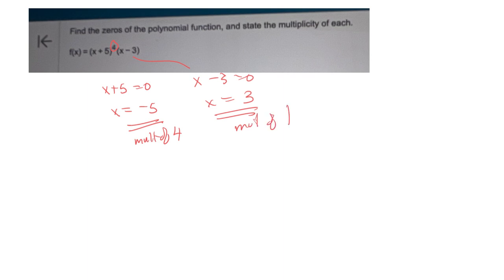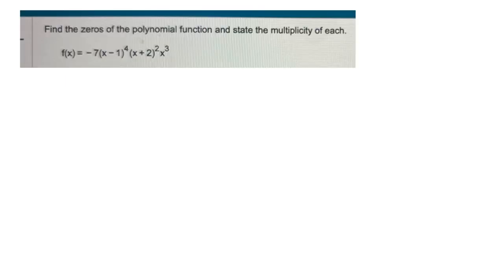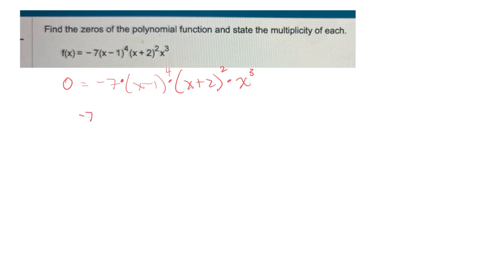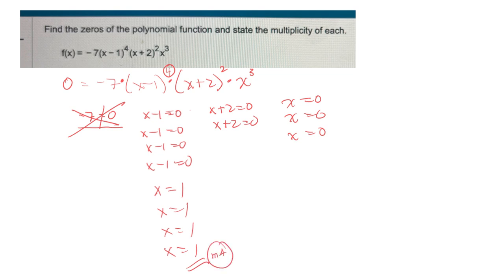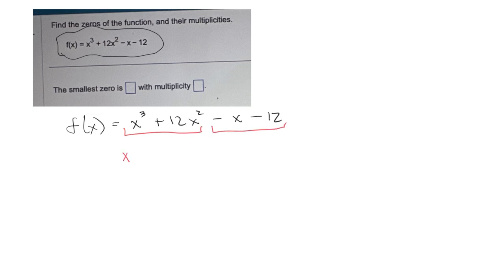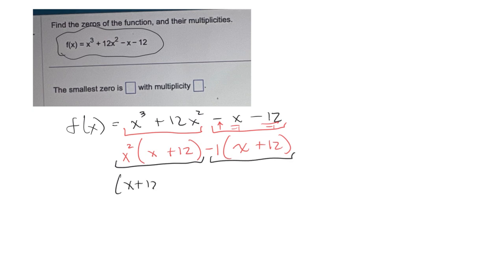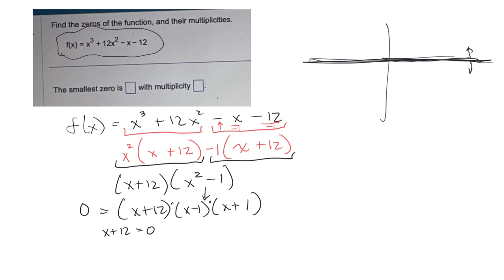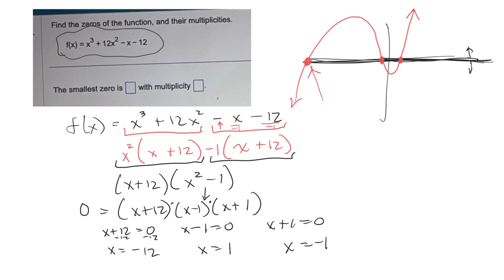24wn mth0032 zeros and multiplicity